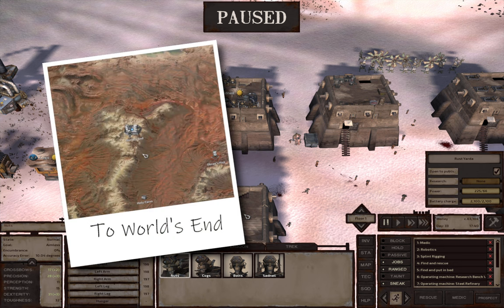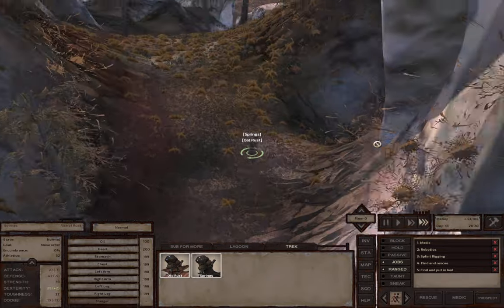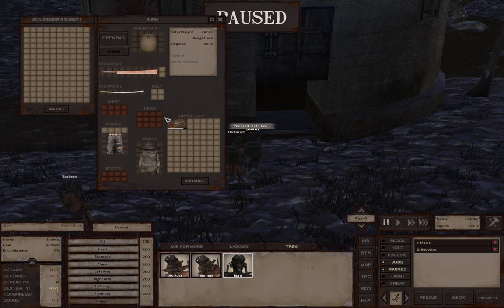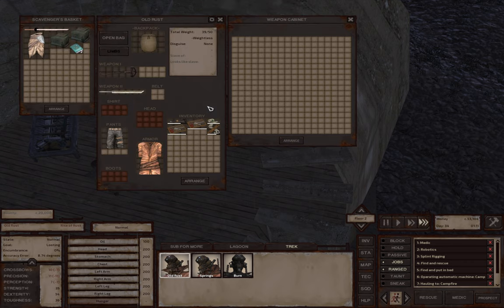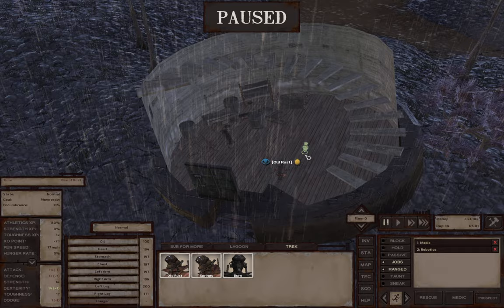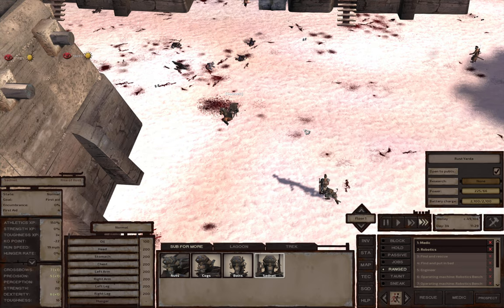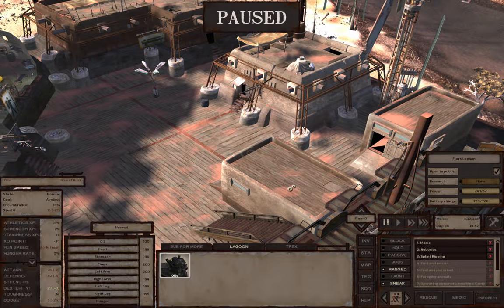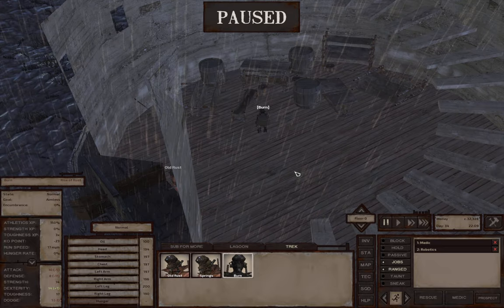Kenshi Skeleton Only Freedom Seekers - Recruiting Burn & Finding Free Ancient Science | s02e11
In this episode of our all-skeleton Freedom Seekers series, after buying some Ancient Science books in World's End, Old Rust and Springs continue their Trek to the Floodlands where they find Burn's Town and recruit Burn, it's only resident. The three of them then explore some more of the floodlands and find some free Ancient Science books.

Playlist for my nobodies series